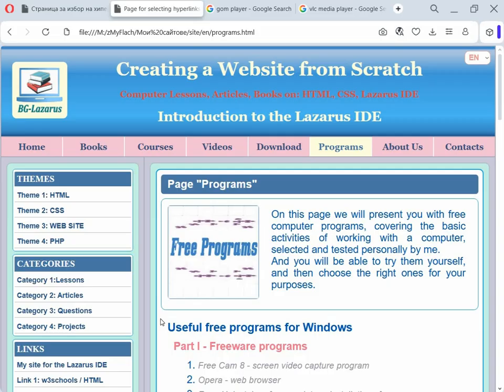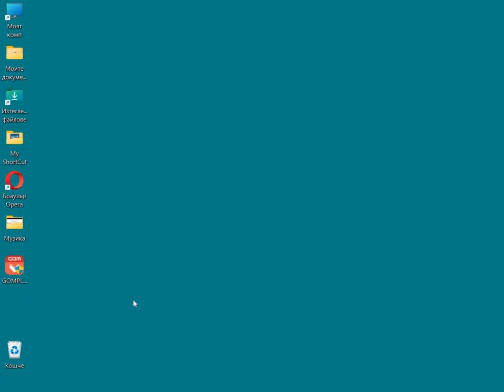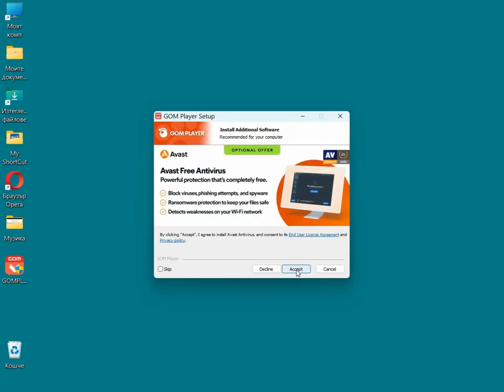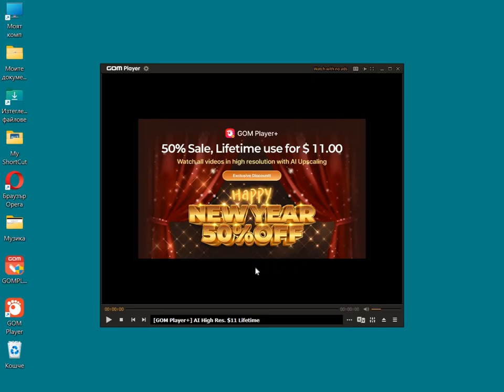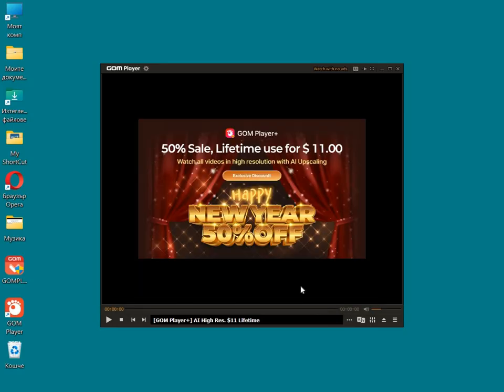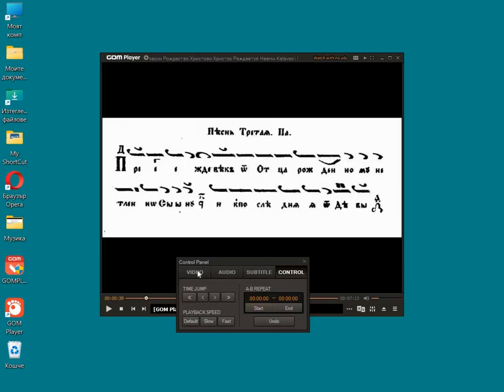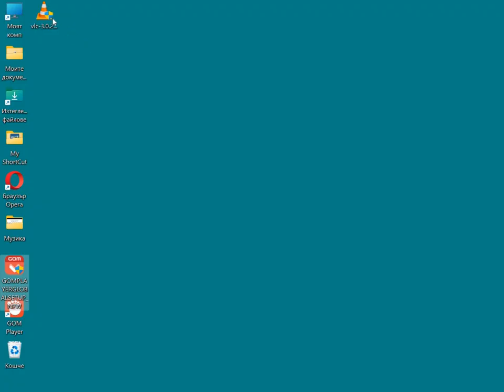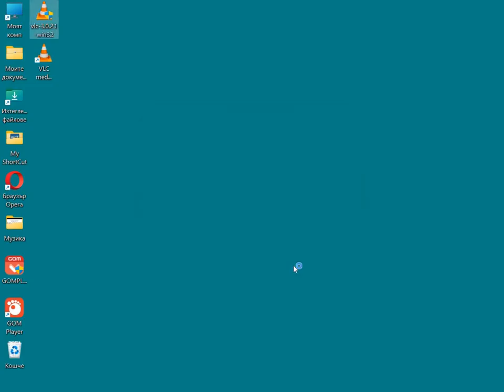Useful free programs for Windows - selected by me. 9. Video Players: Gom Player and VLC Player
In a series of videos, I will present you with useful, free programs (freeware and open source) that I use, which can help you in your daily work with your computer - music, cleaning, graphics, archiving, photo processing, texts and much more.

In this video, we will wrap up the music topic, and as I promised, I will make a video about the two video players that I use: Gom Player and VLC Player.

Gom Player is a program I started using a long time ago, but at the moment I don’t like the fact that it offers to download Avast antivirus together with it – this wasn’t the case the last time I downloaded and installed it on the computer of a close friend of mine. Nevertheless, I will include it, because I already promised to show it. And you, if you don’t want to download Avast, can simply decline and remove the checkmark, and it will not be installed.

VLC Player (VideoLAN media player) is a free, open‑source program that offers rich functionality and many features, and it works with almost all formats. Another interesting thing about it is that it is highly cross‑platform: Windows, Linux, Mac OS X, Unix, iOS, Android. It has no ads. And this is my preferred player at the moment.

And finally, I am sharing a link to the wonderful chants: Katavasiae of the Nativity of Christ (Christmas Katavasiae), which I used as an example of music in my video:

8. Three applications for working with MP3 files:
   - mp3Gain – for normalizing the volume of MP3 files
   - mp3Knife – a simpler tool for cutting out a part of an MP3 file

9. (Current programs) Two programs for working with video files:
   - Gom Player – a simpler video player

Here you will be able to read how to create your own website yourself, for free and from scratch! And you can also download parts of my book or purchase it. You can also purchase the course for Creating a website from scratch.

You can also purchase the course on Working with Databases in Lazarus IDE.

Best regards!